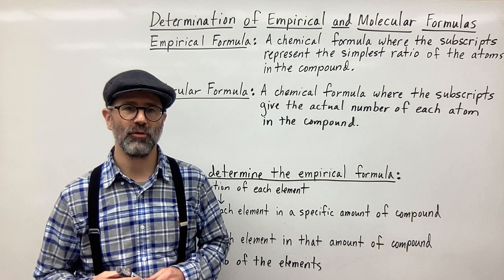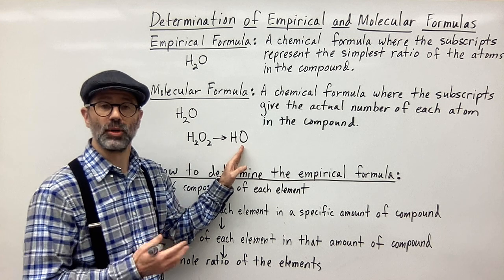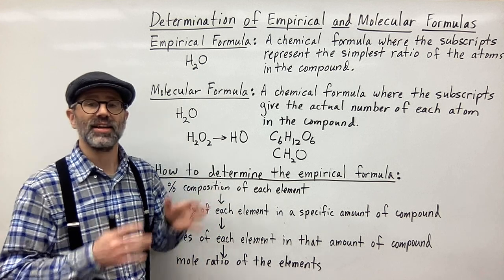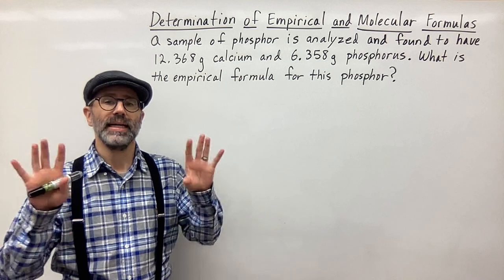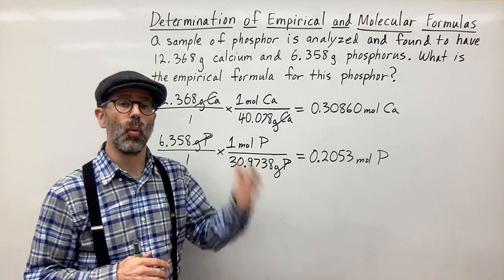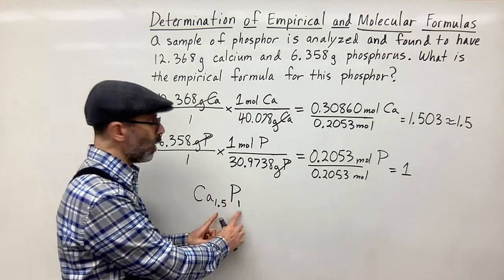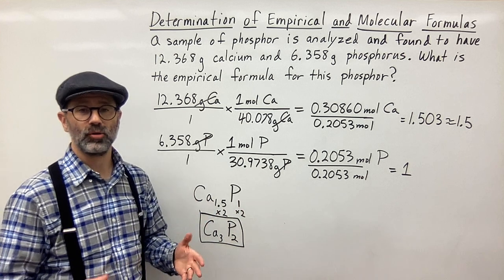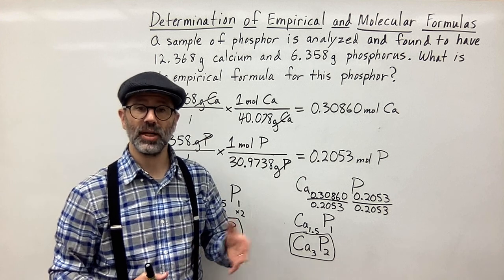Determination of Empirical and Molecular Formulas